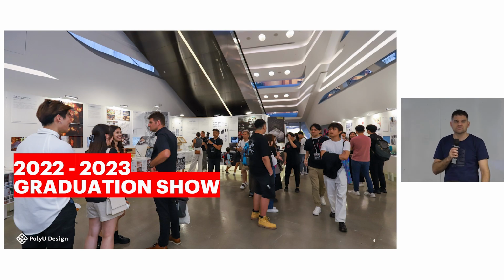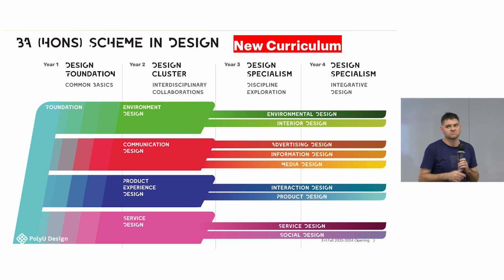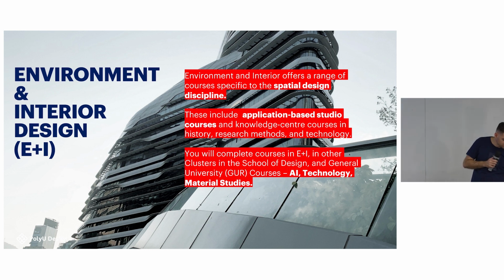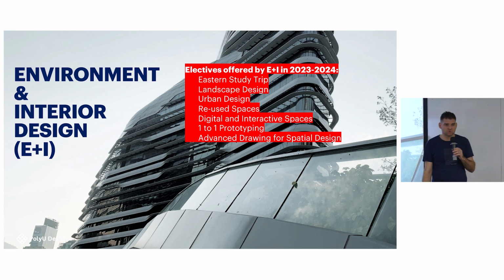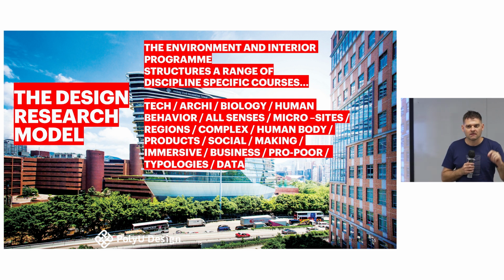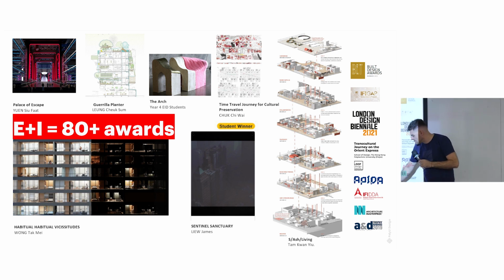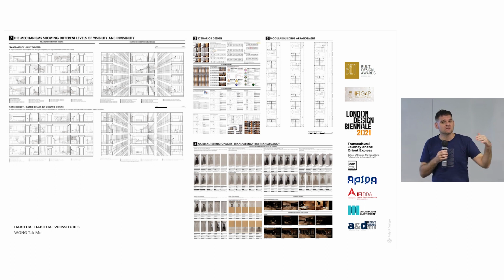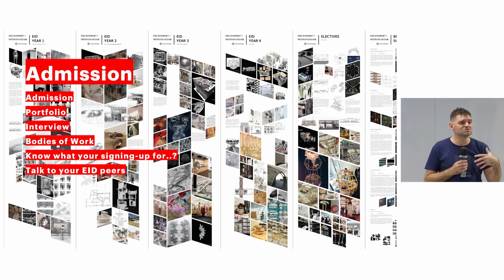[Environment & Interior Design] Information Seminar: Non-JUPAS Senior Year Admissions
0:00 - Programme Introduction18:04 - Awards
34:01 - Your Future After E+ID
35:32 - Admission
38:16 - Q&A

The Environmental Design programme aims to provide students with creative, professional skills and knowledge that are necessary for a successful career in the design industry that focuses on the spaces and settings that define the liveable environment.The objective is to educate environmental designers to have a broad interdisciplinary view of their roles in programming and influencing the spatial and material settings of liveable cities.Graduates are expected to cover a number of spatial fields in their design of the environment, forming crossovers between architects, interior designers, geographers, landscape designers, product designers and project developers.Commencing from a spatial and architectural foundation, graduates will gain knowledge of how environmental design intersects with other spatial and technical disciplines including architecture, landscape, urban design, and planning policies and environmental technologists.